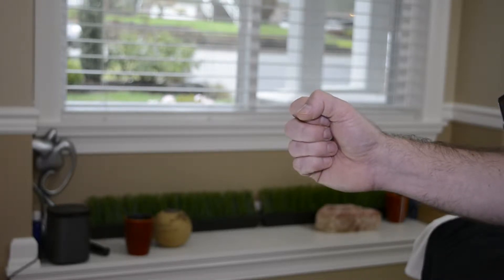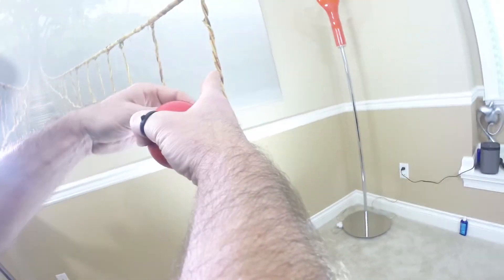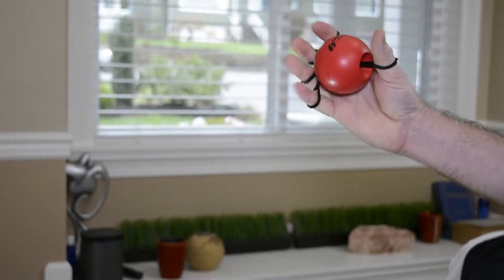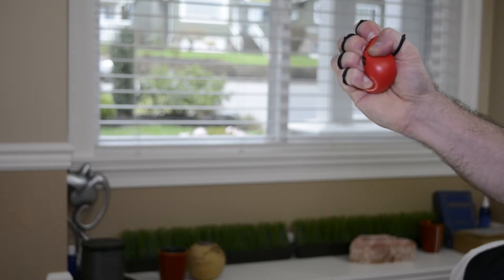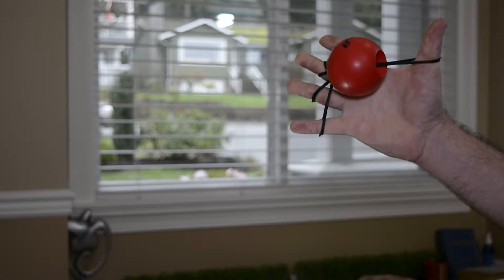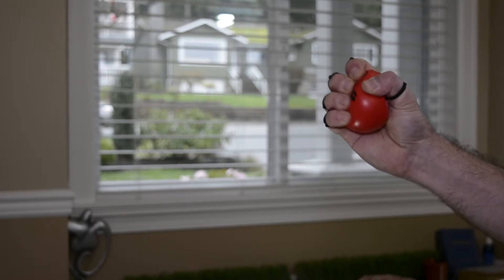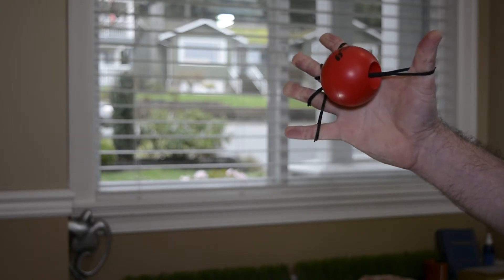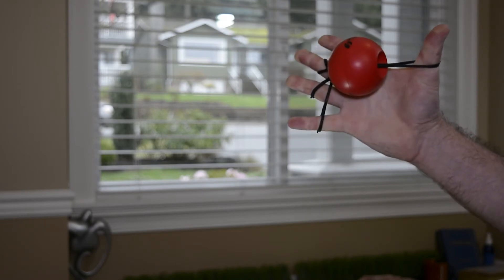Handmaster Plus: Fingers and Thumb exercise therapy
With the Handmaster Plus, you can find treatment for a multitude of conditions such as Tennis Elbow, Osteoarthritis, Carpel Tunnel Syndrome, as well as relief post-surgery or even stroke rehabilitation!

In this video, Doctor Zac demonstrates finger and thumb strengthening exercise for Therapy and Rehab.

Available for purchase at painPRO Clinics in Vancouver, West Broadway and North Surrey